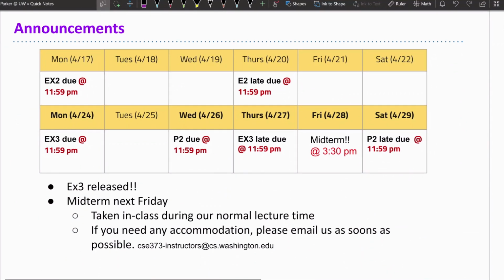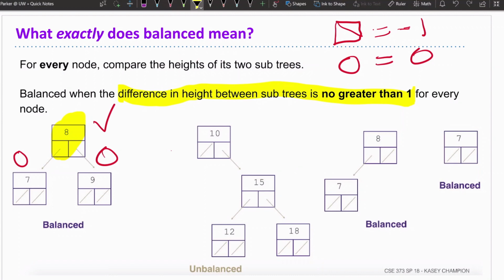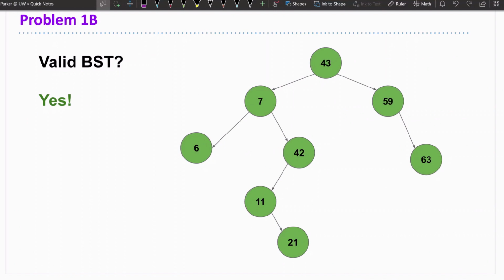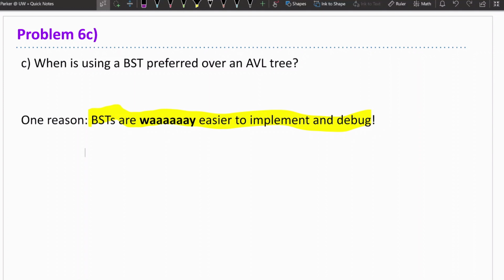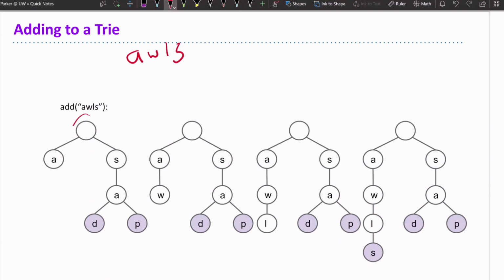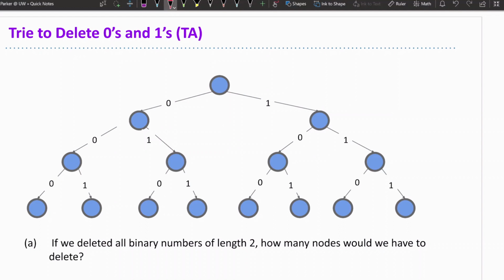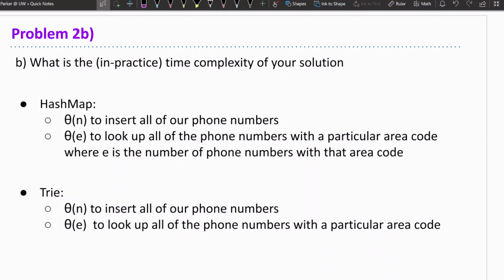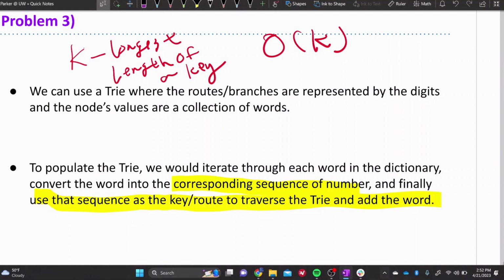[CSE 373 SP23] Section 4: Trees